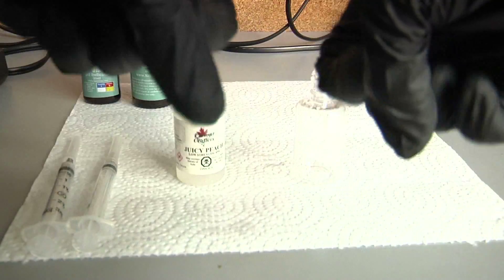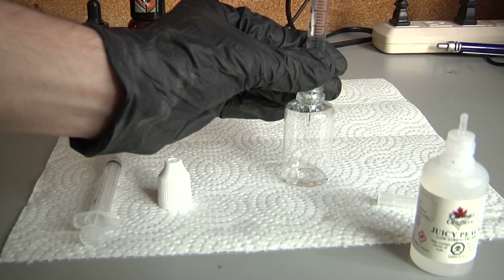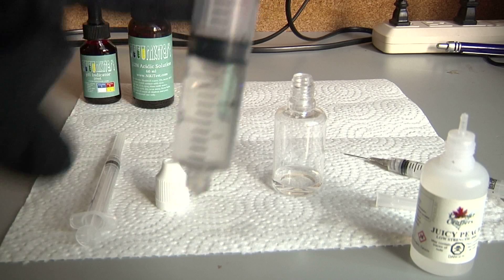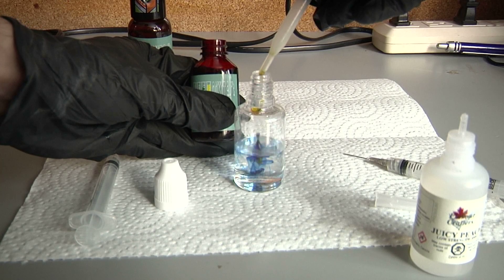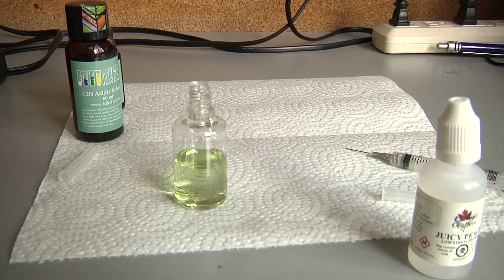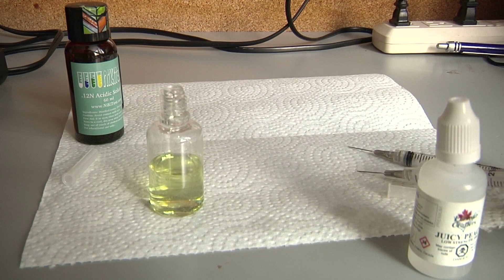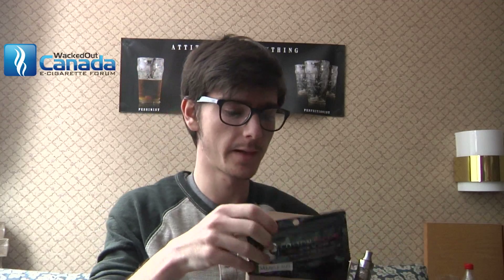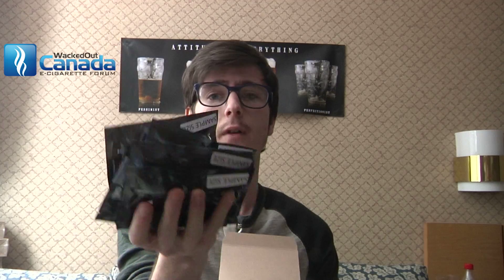NiKiTest - DIY Nictone testing kit for Eliquid| WackedOutEcig Review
This video is a review/tutorial of the DIY Nicotine testing kit for Eliquid by a company named NiKiTest. It's a simple procedure that seems to give pretty accurate results. Watch the review and see if you might be interested in trying one!

The introduction on the NiKiTest website is as follows:

What is NiKiTest?

NiKiTest (Nicotine Kit Test) is a “simple to use” and affordable DIY Nicotine Test Kit used for measuring the nicotine strength of eLiquid. The test is built on some basic concepts of chemistry. Though all the psychedelic color changes appear to be quite magical. Its really just science.

WackedOutEcig Forum (BimVapor is my username)